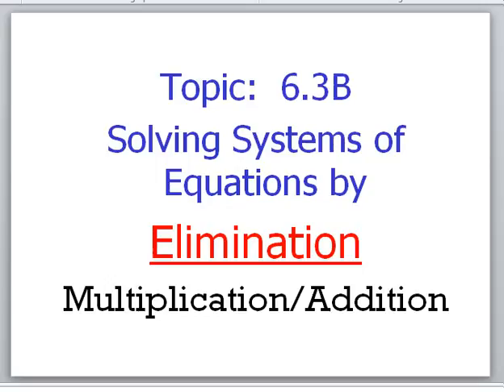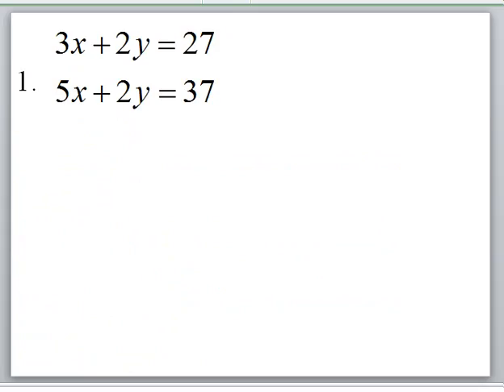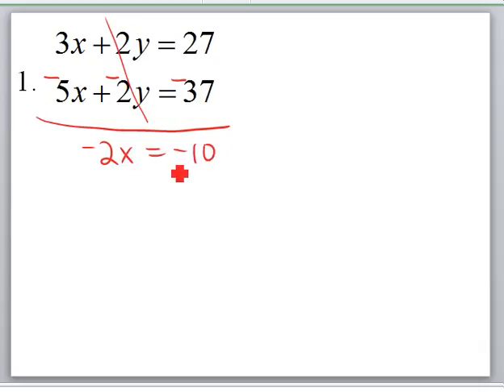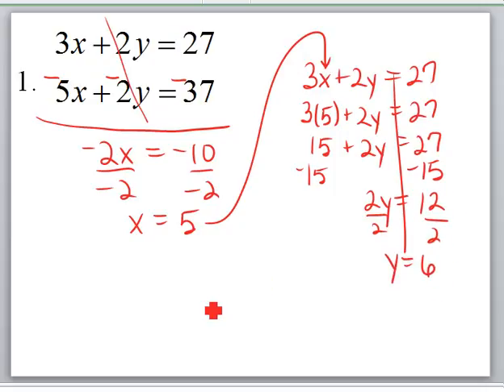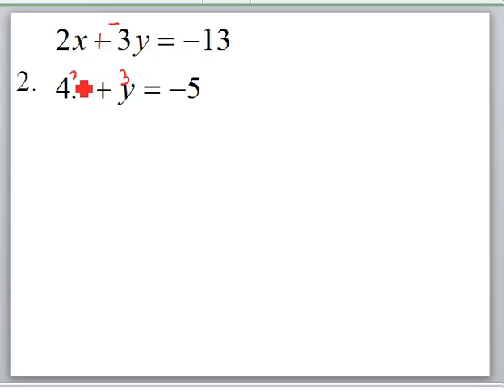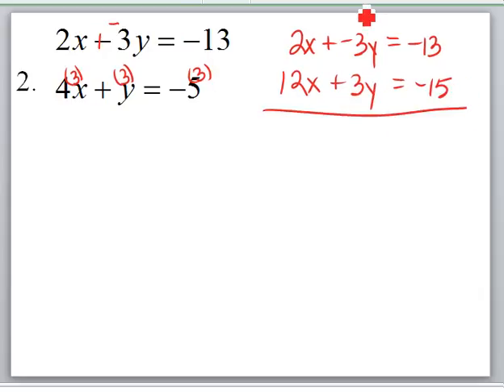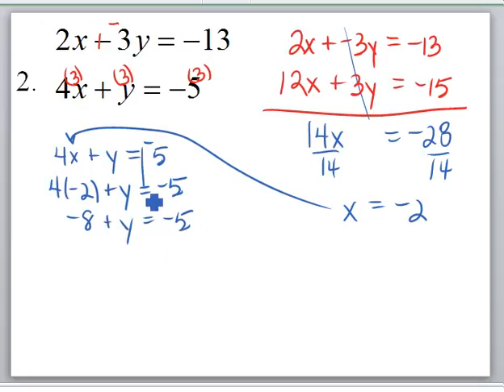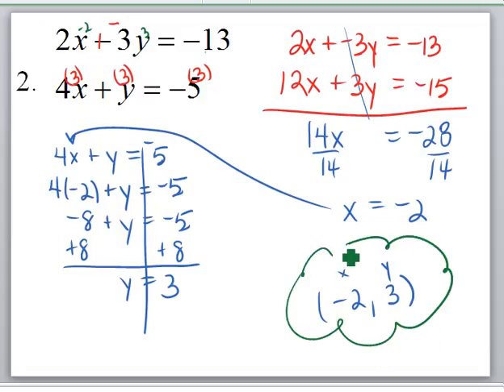alg 6 3B v1 elimination